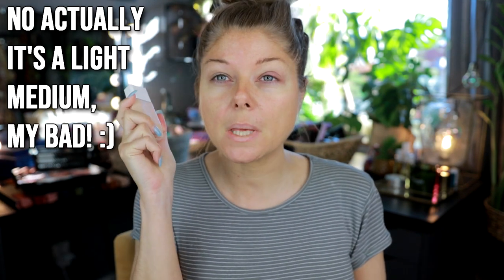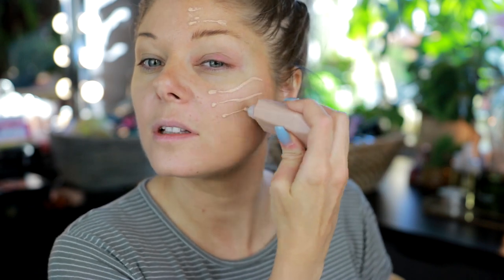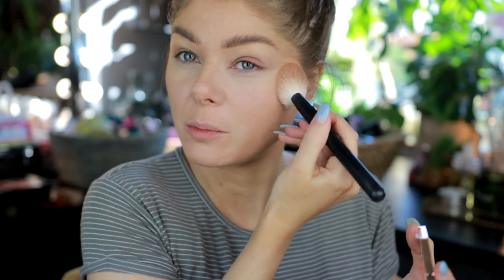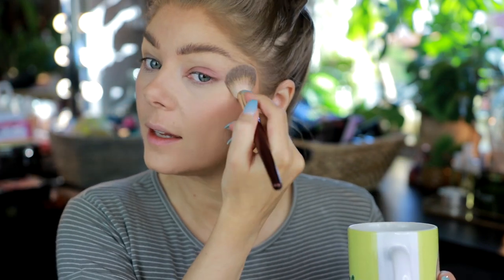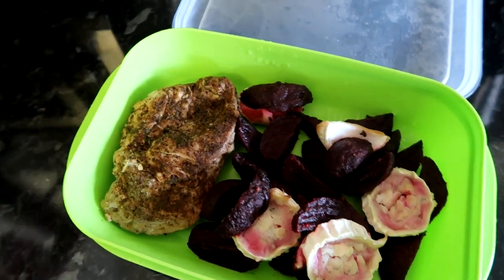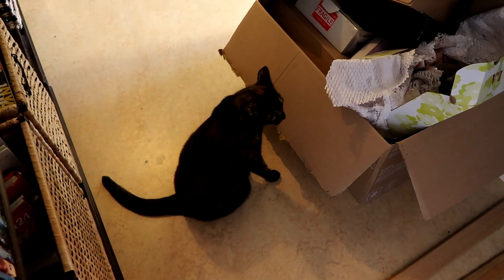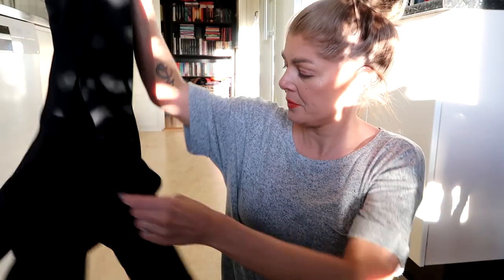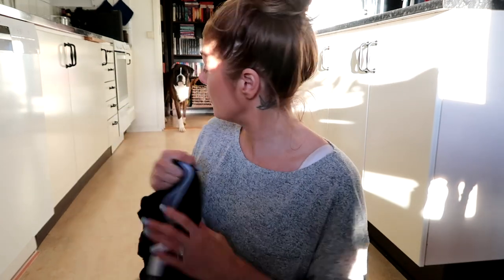Fenty Eaze Drop 12 Hours Wear Test | A Day In My Life VLOG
Let's try out the new Fenty Eazy Drop Skin Tint and do a 12h wear test. I decided to do it vlog style because I missed vlogging, so you get to follow me around for one day. Let me know if you'd like to see more vlogs!

What I’m wearing:

Becca Light Shifter Finishing Veil Setting Powder - Star Child 2 (cult beauty * sephora

Top Asos
Jewelry old

♡September Rose *

♡Oden's Eye *
♡Pinky Rose Cosmetics *
♡OPV Beauty *